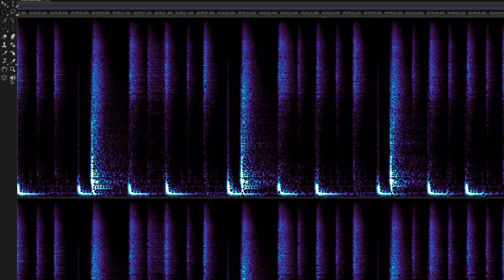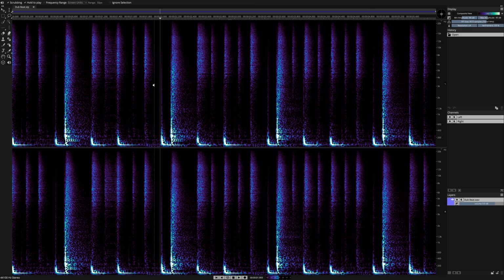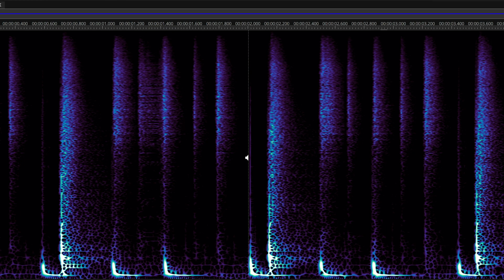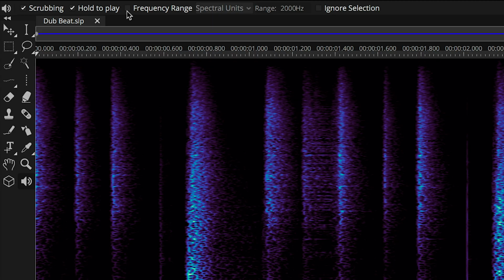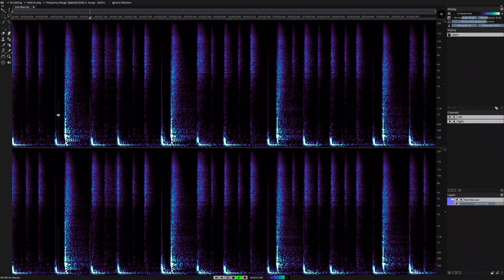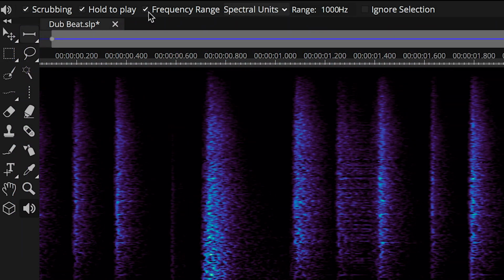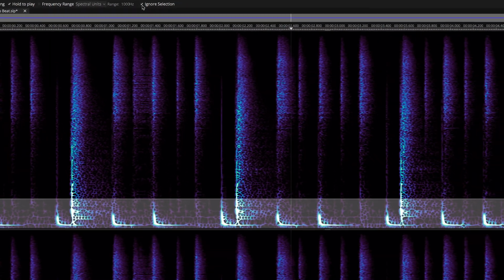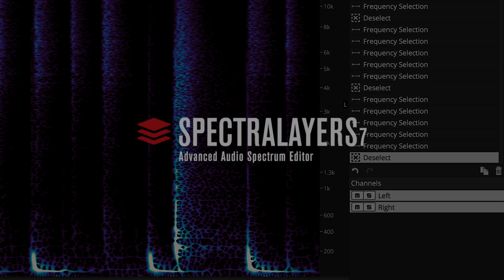Playback Tool | Spectralayers Pro 7 Tutorials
The Playback tool in Steinberg SpectraLayers Pro 7 makes it quick and easy to play back precisely the audio you want to hear. Place the tool at the spectral graph location you want to listen from and hold down the left mouse button, releasing it at the end of the selection you want to hear. The playhead snaps back to the start location or stays at the stop position, depending on your settings. By default it plays the entire frequency spectrum, but you can set a frequency range for playback or choose what you have selected in the spectral graph. To explore specific frequency bands, the Playback tool is a great transport enhancement for your SpectraLayers workflow.